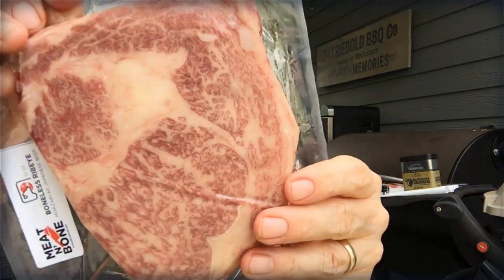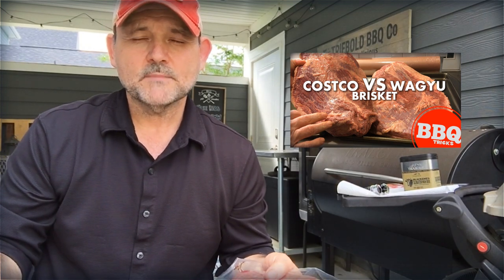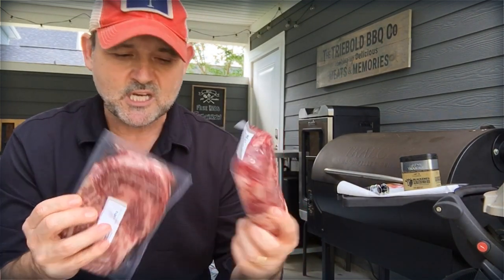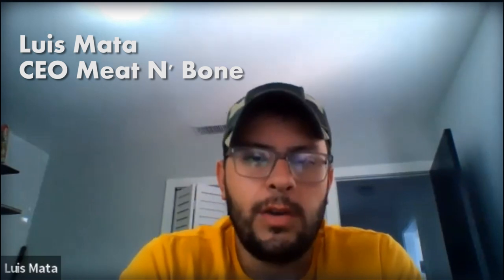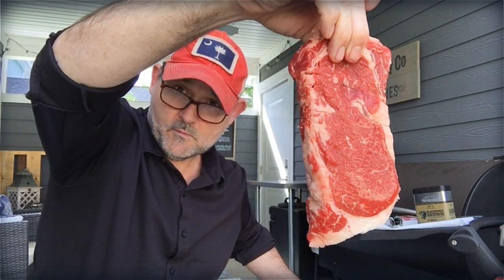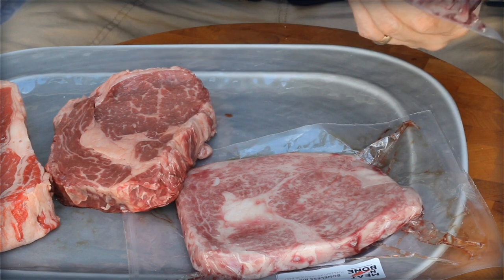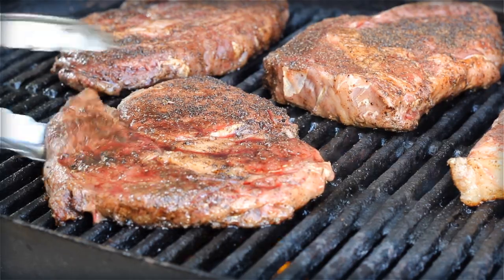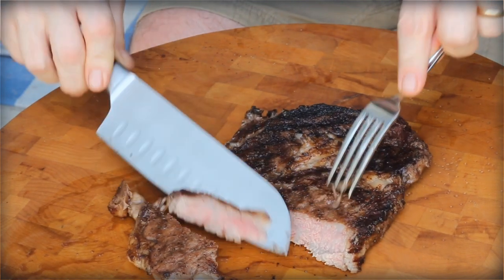Costco vs Wagyu Steaks Is Wagyu Worth it?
Get The BBQ Blueprint Book on sale:

Category
Food Home & Garden Learning & Education
Host/Producer/Director:
Bill West
Written by:
West
License